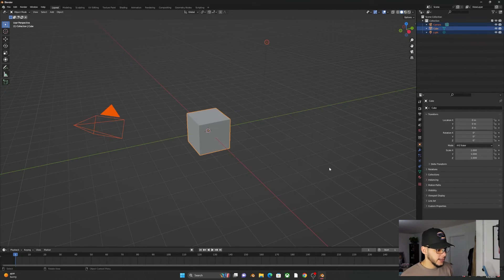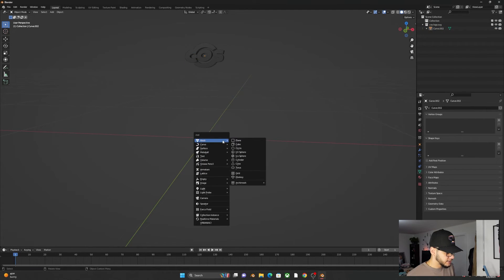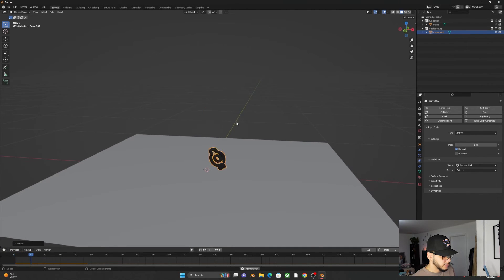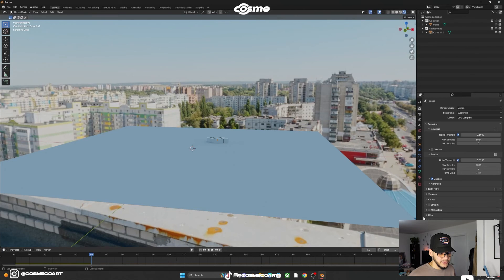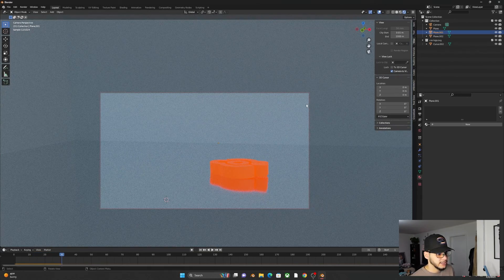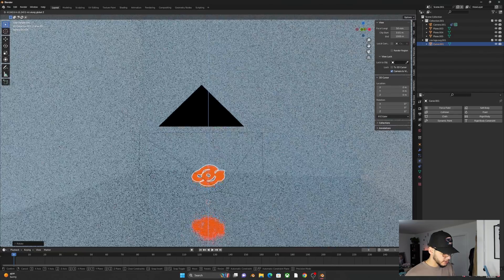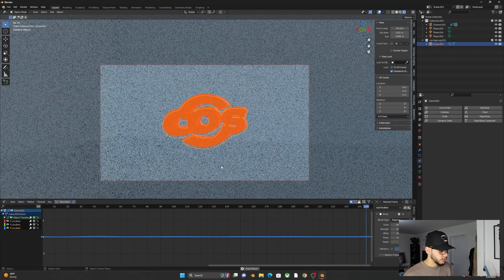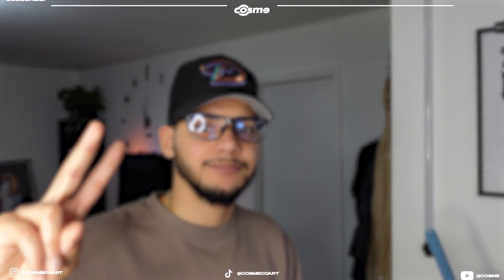HOW TO MAKE OBJECTS FALL AND FLOTATE IN | BLENDER 2023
Hello in today's video I will show you how to make any object in blender fall and interact with a ground, also how to make an object float in blender.